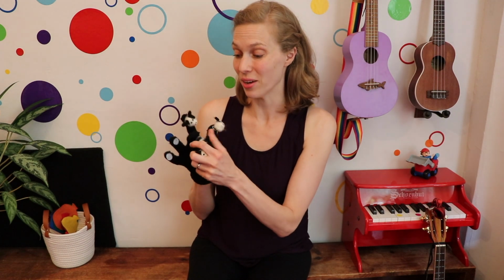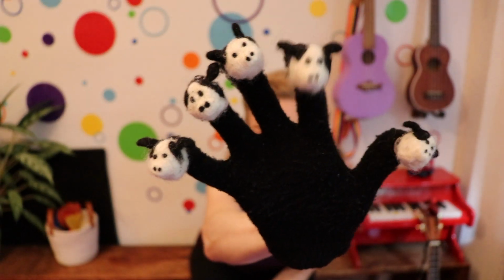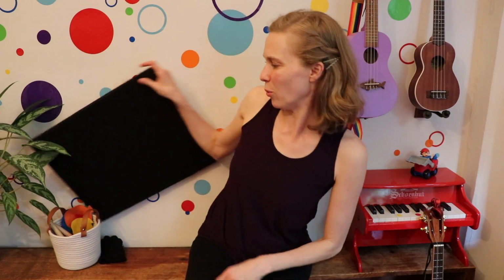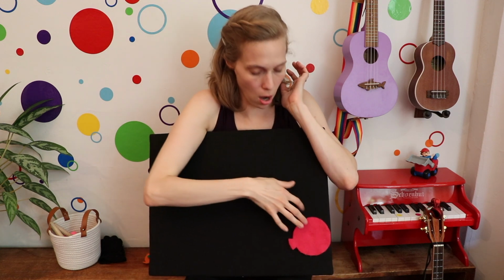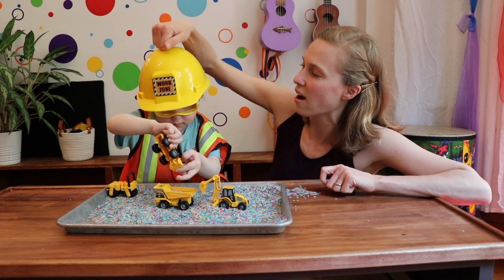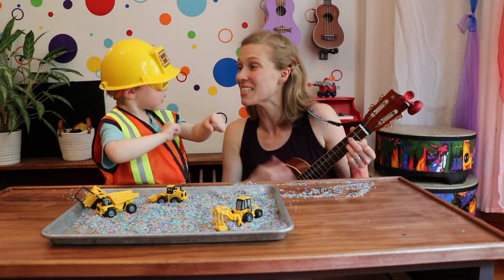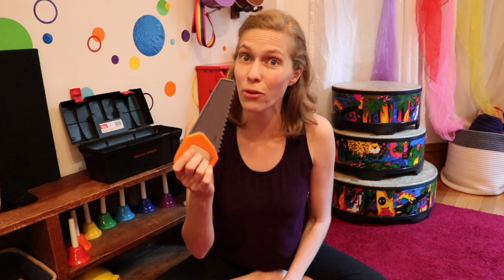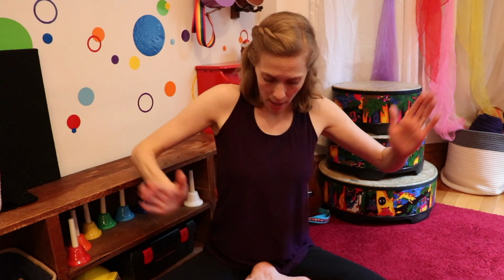Living Room Music: Construction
In today's episode of Living Room Music, we explore construction and tools.
Tom puts on his hard hat and helps me sing about construction trucks.